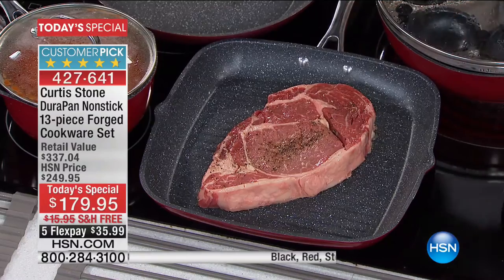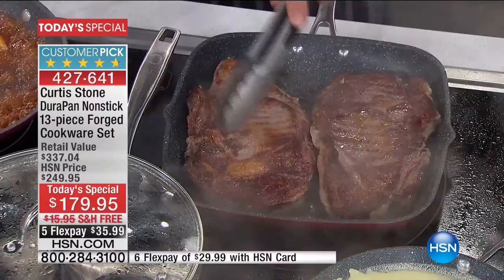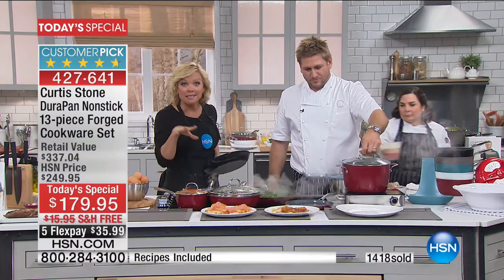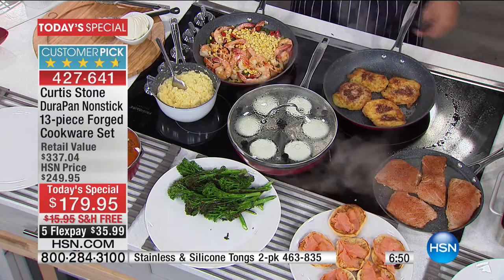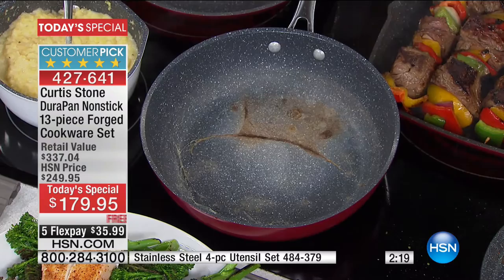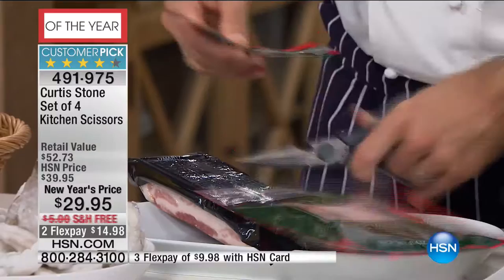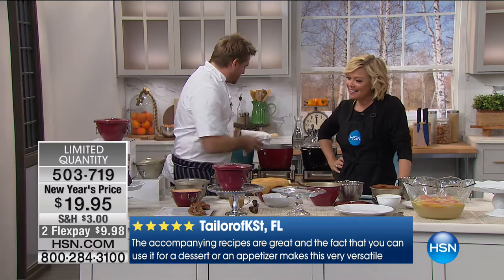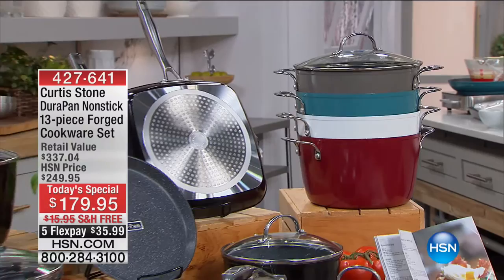HSN | Chef Curtis Stone 01.15.2017 - 01 AM